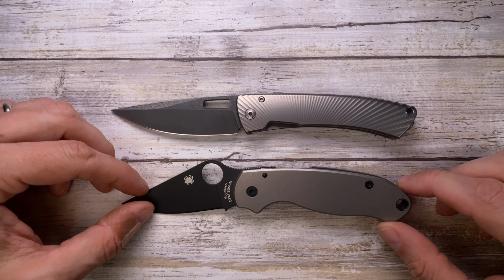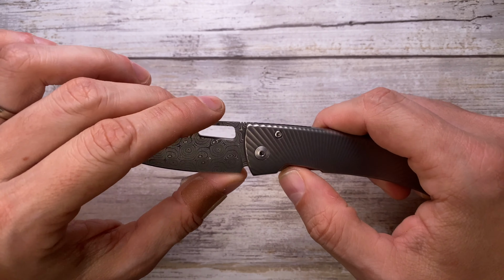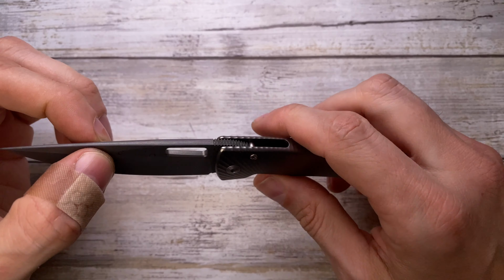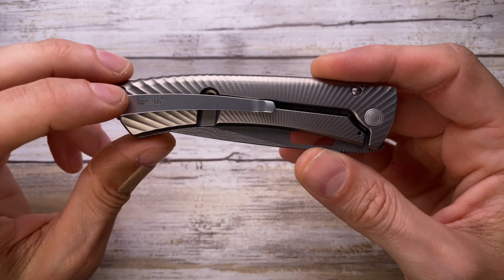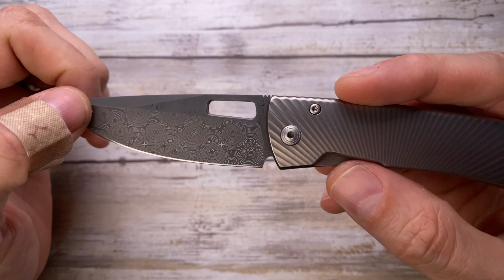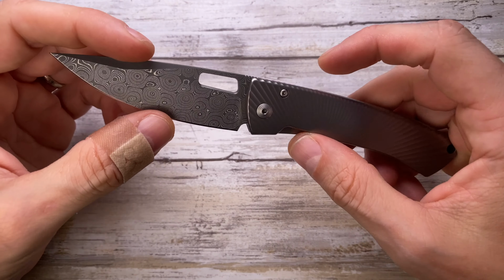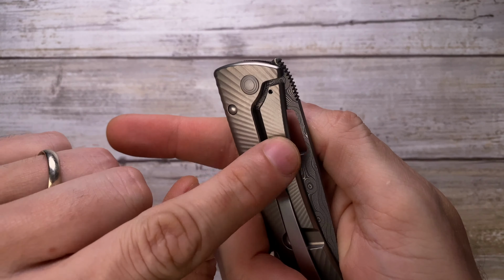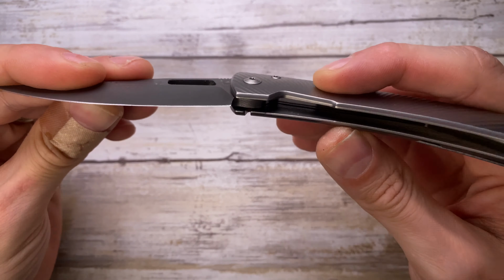Lionsteel Tispine Pocketknife. Titanium Integral, Raindrop Damascus. Fablades Full Review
This is a full review of the Lionsteel Tispine knife. I like to focus on the senses involved when appreciating a blade, analyzing the look, the sound and the feel. Today I picked the Lionsteel Tispine in Raindrop Damascus designed by RYP and made in Italy. Enjoy it!